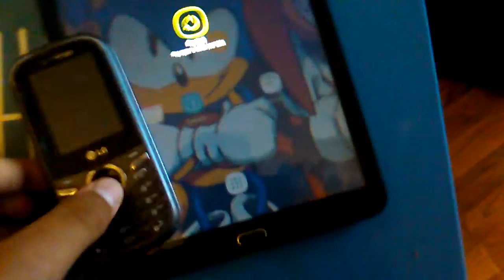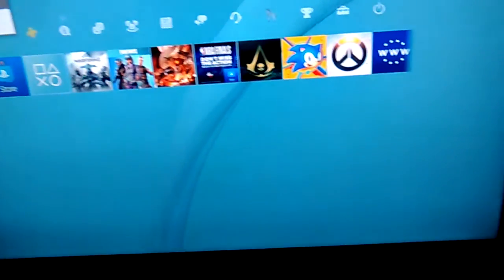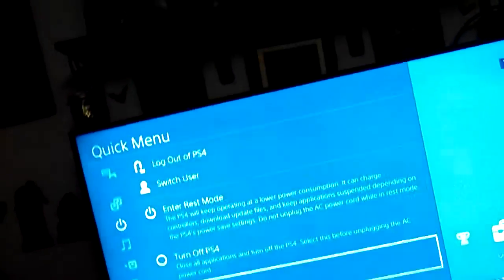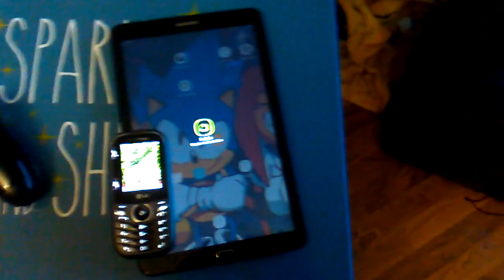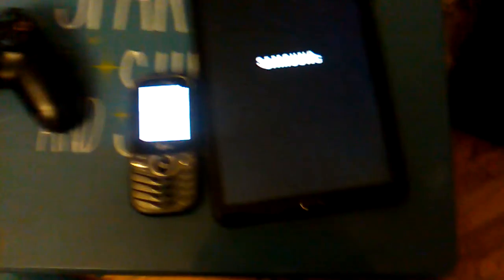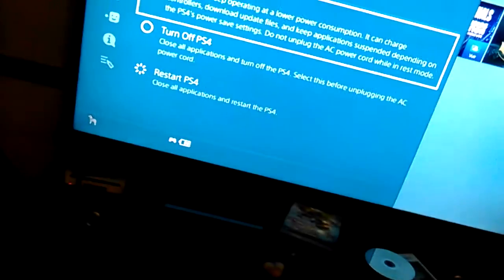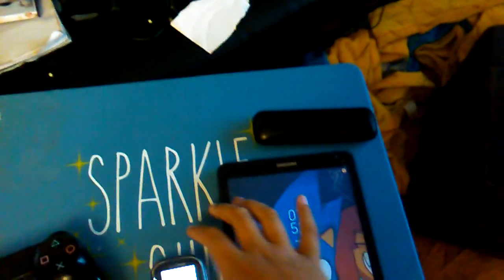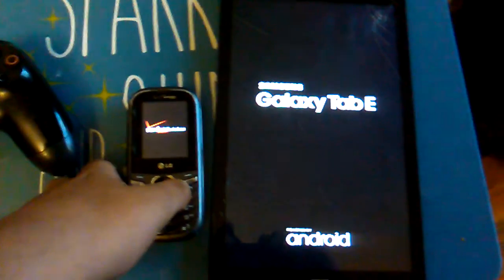June 9, 2018